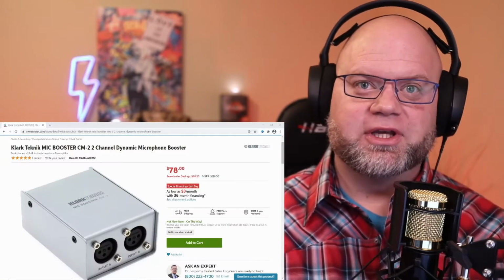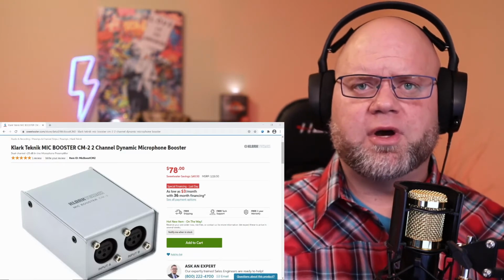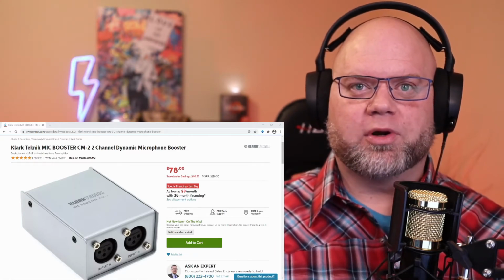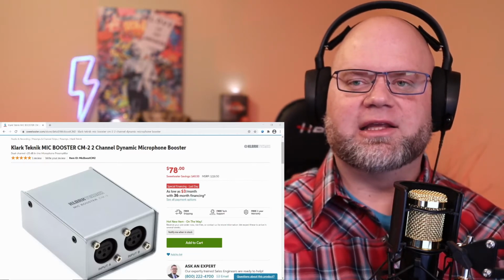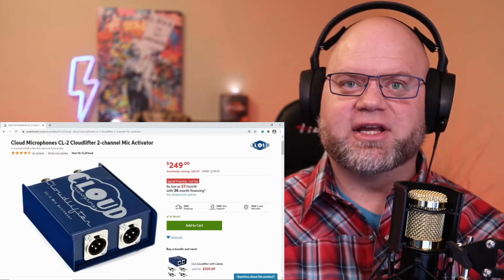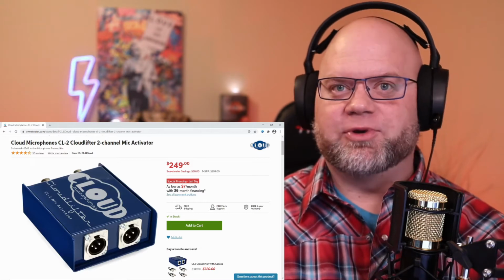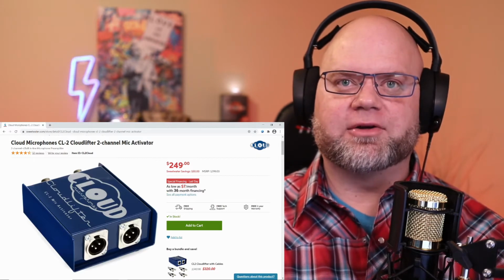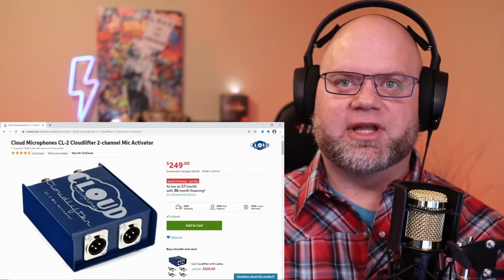Rode PodMic with Motu M2 Audio Interface [Cloudlifter needed?]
So In this video we will be looking at how the Rode podmic sounds on the Motu M2 Audio Interface. We already know the love those most have for the podmic but does any audio interface have a enough gain to get the podmic to a high enough signal?
                      As we will see it will definitely be a wise decision to consider a  in line preamp like cloudlifter or a fethead.

Some other items I use in my setup.

Rode RODECaster Pro

Motu M2

BM800 Microphone Bundle

Rode Podmic

Rode NT1 kit

Rode PSA1

SUNMON PodMic Pop Filter

SEISMIC AUDIO - SAXLX-6-4 Pack of 6'

1/4" TRS to REAN 1/4" TRS Pro Balanced